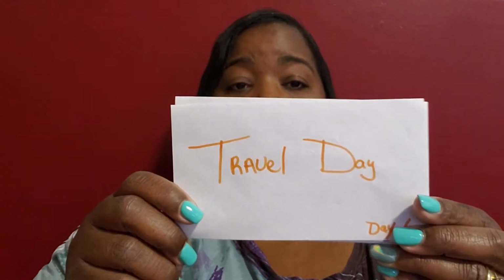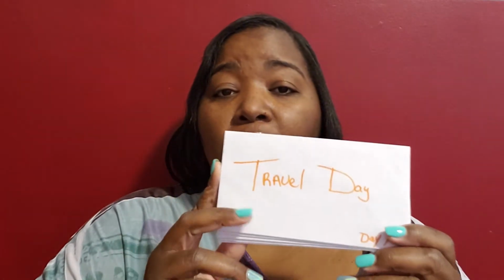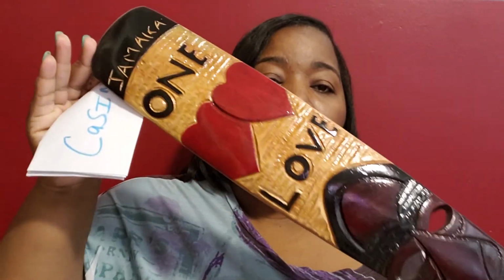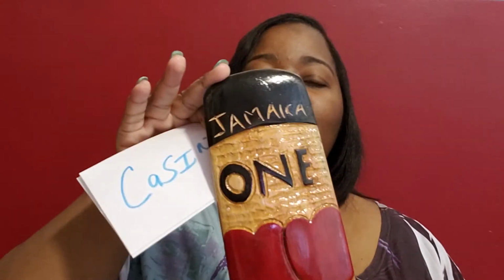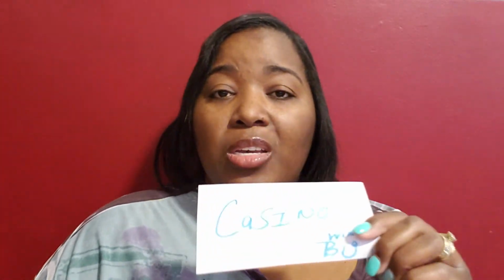Budgeting for a cruise- Evenvlope system